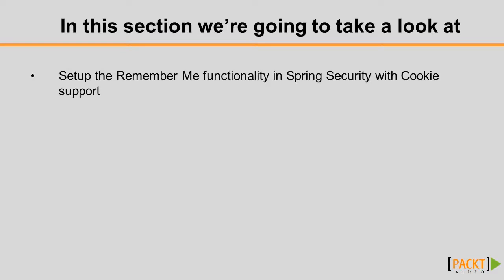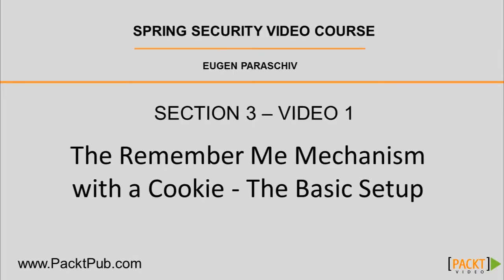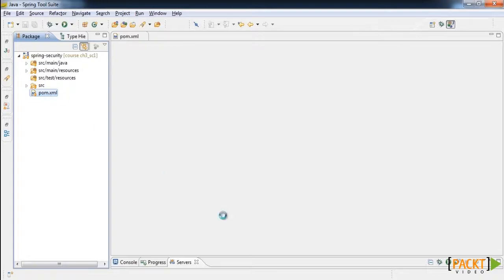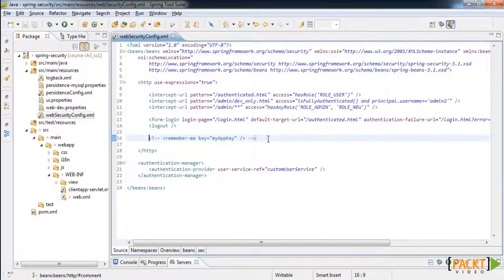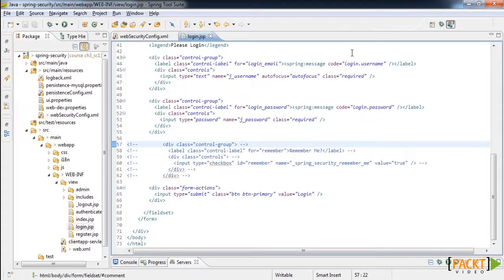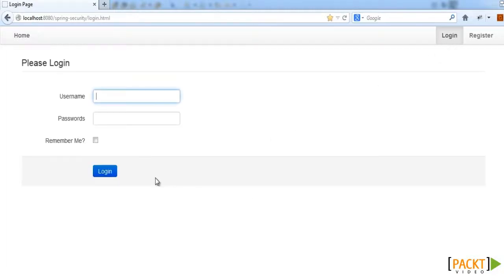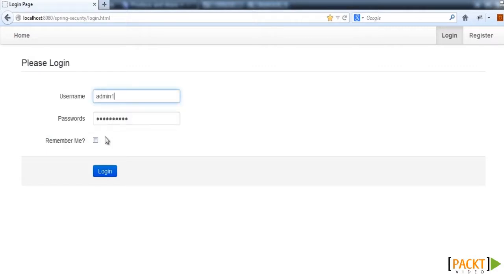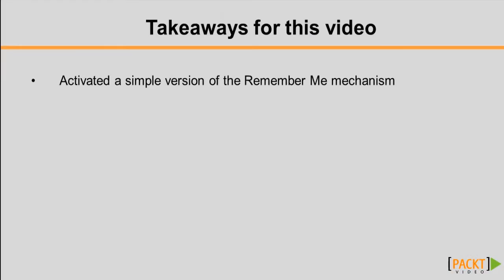Spring Security Tutorial: The Remember Me Mechanism with a Cookie - The Basic Setup | packtpub.com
Set up the token-based Remember Me mechanism—how it helps the user stay logged in even after the session expires.